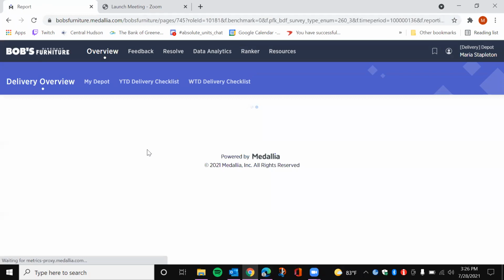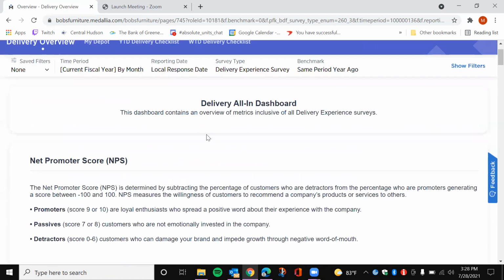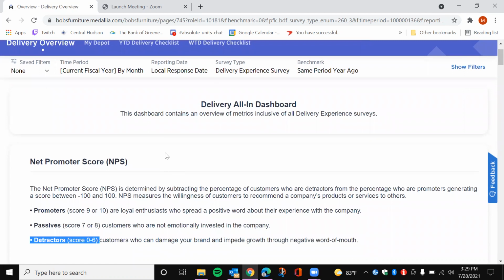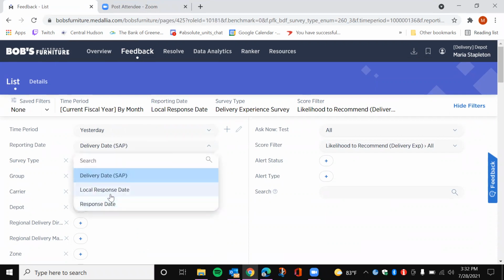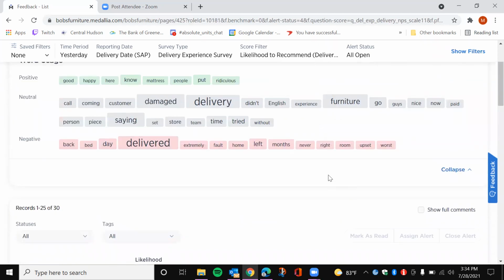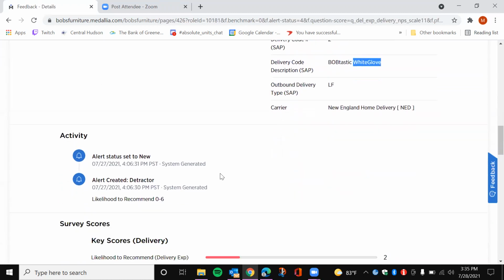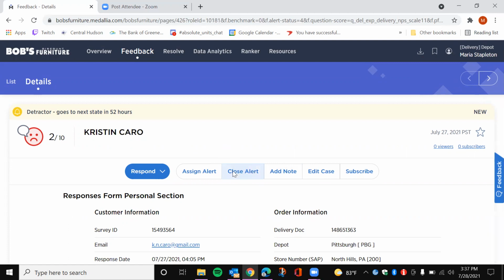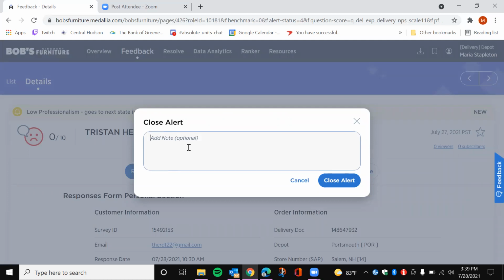Medallia Login & Basic Navigation